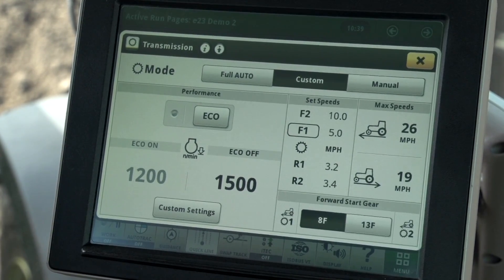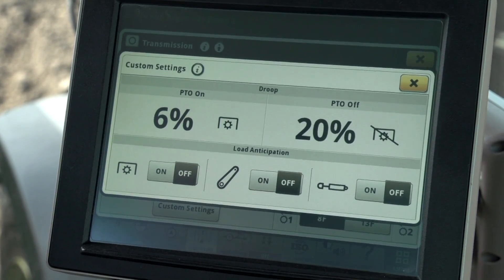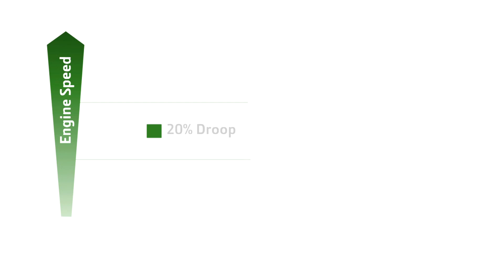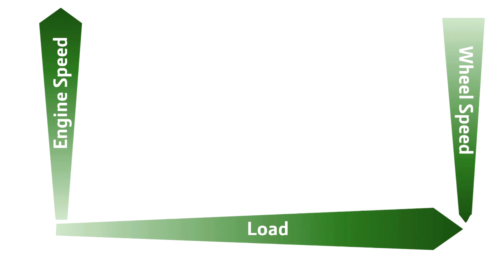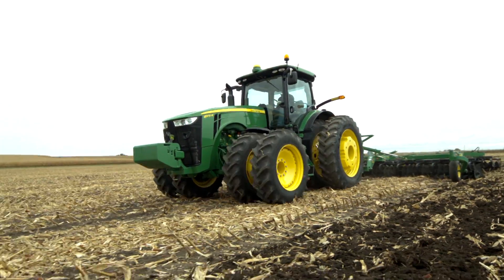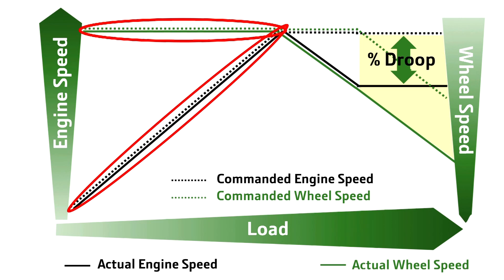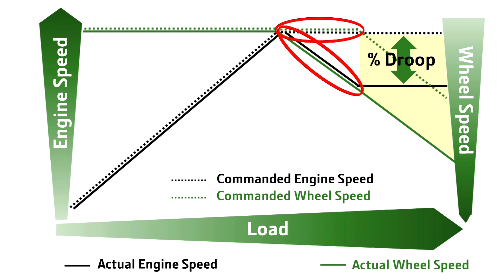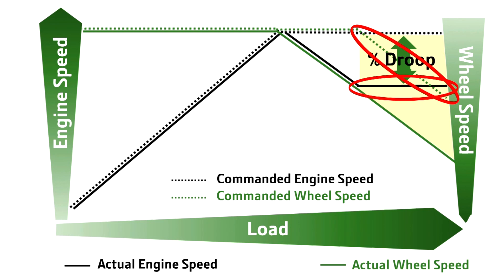Part 4: Understanding Droop